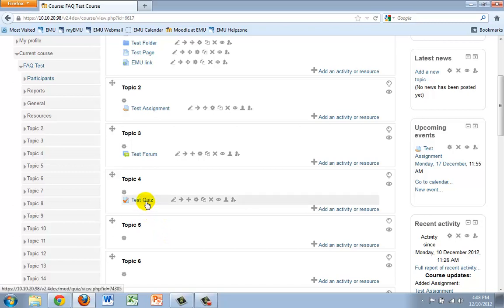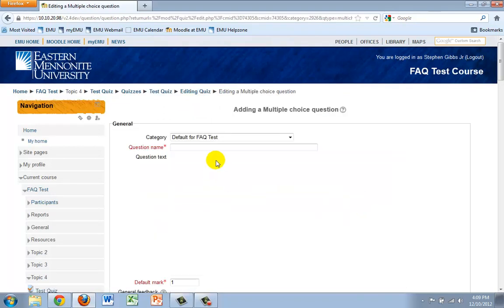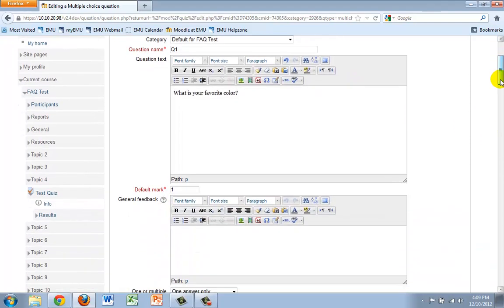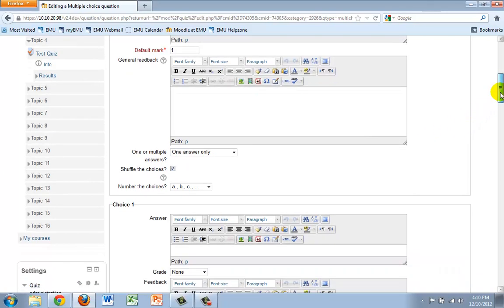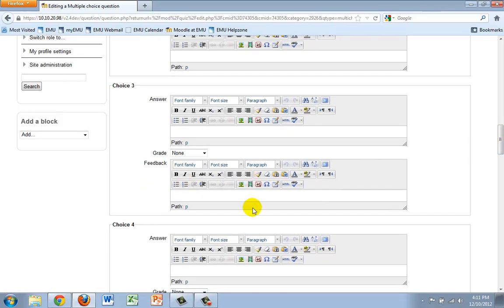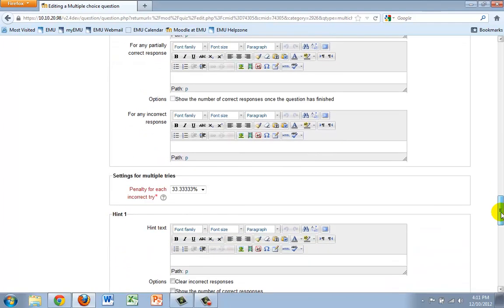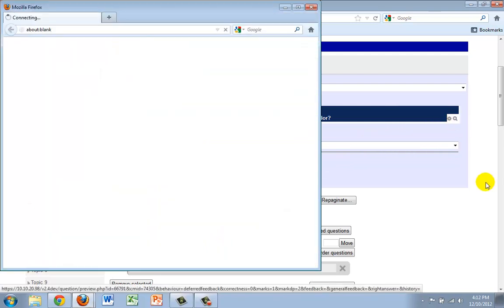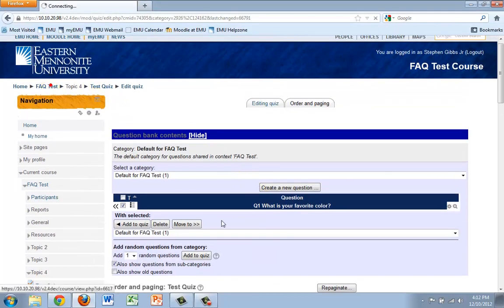Editing a Quiz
Editing a Quiz in your Moodle course.